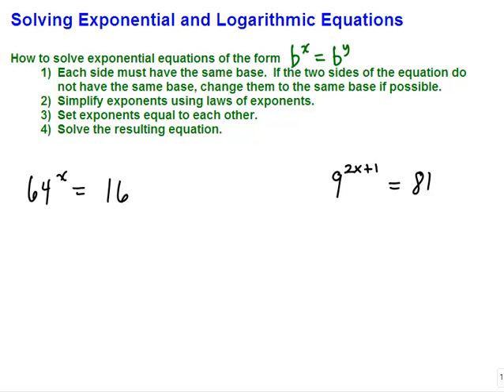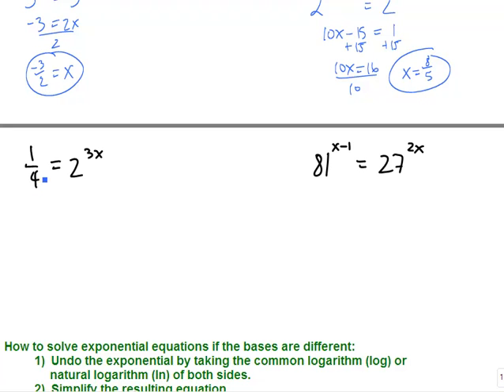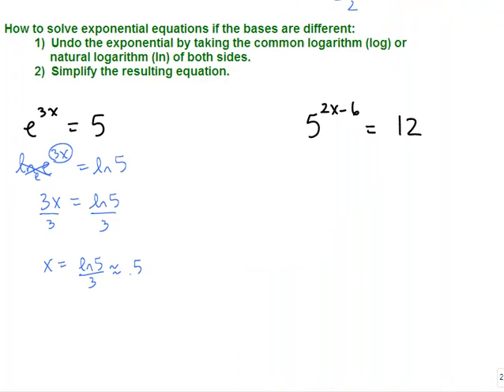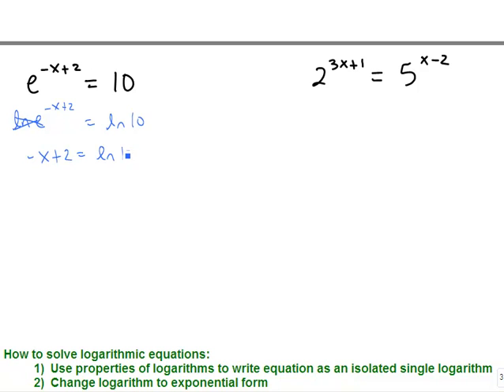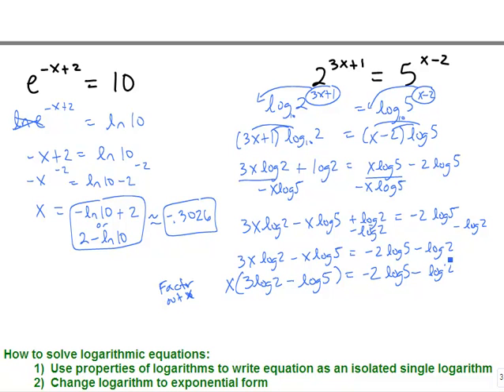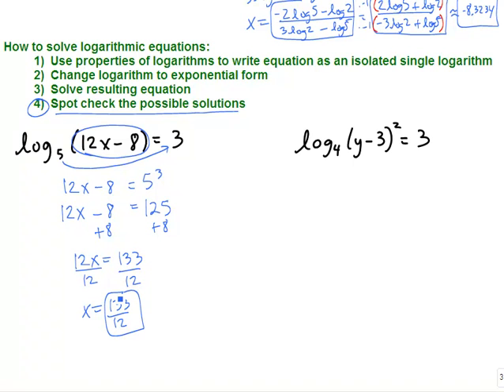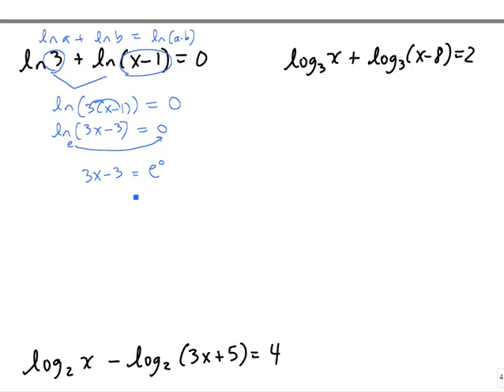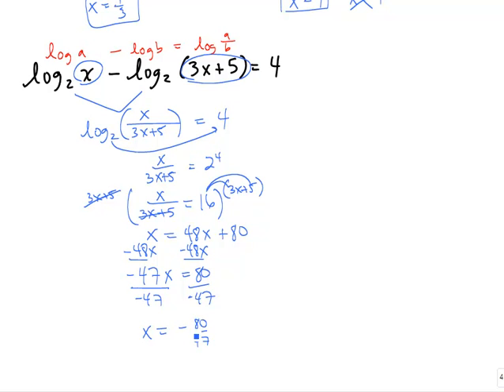Solving Exponential and Log Equations - flash.mp4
Solving Exponential and Log Equations Video Lecture